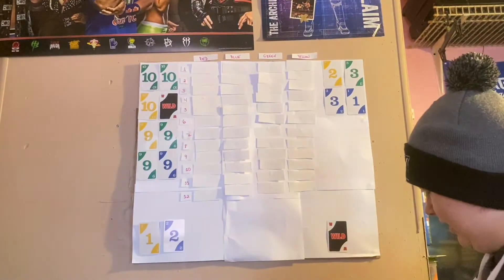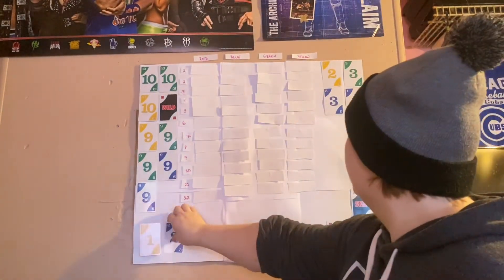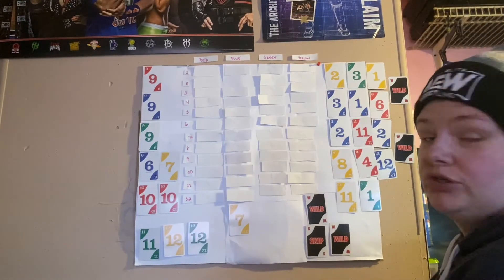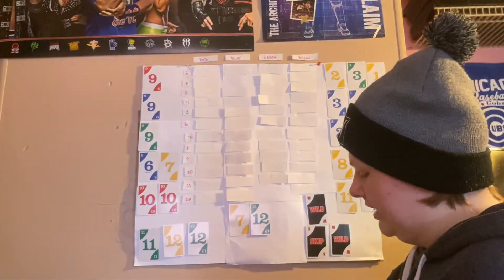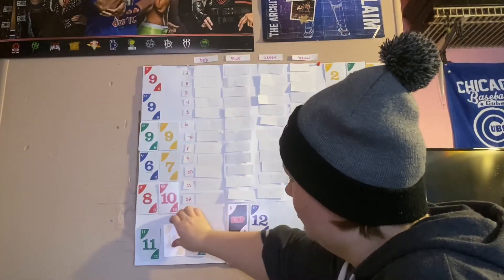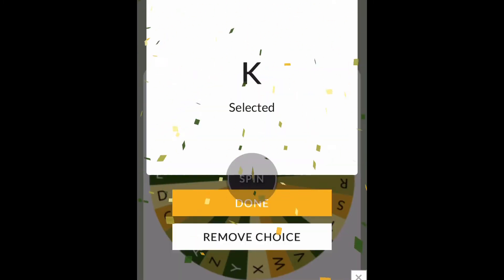TBR Game - Phase 10 Chooses my TBR - December 2020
Here is my December TBR

Stamped from the Beginning: The Definitive History of Racist Ideas in America by Ibram X Kendi